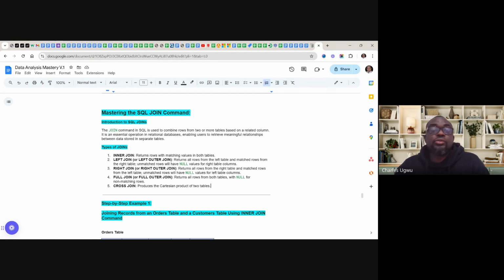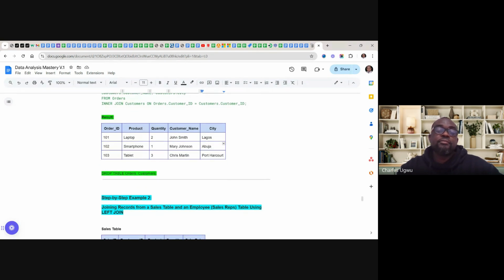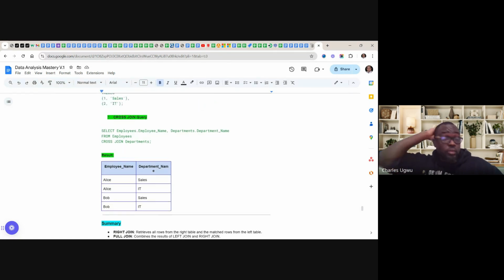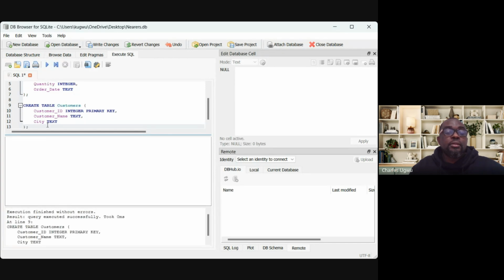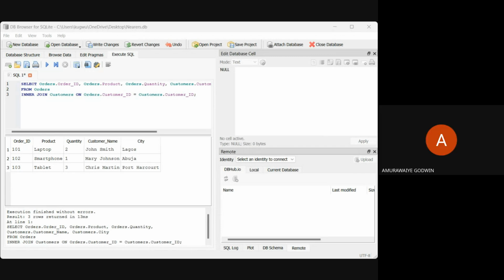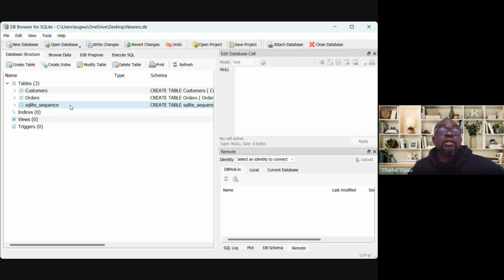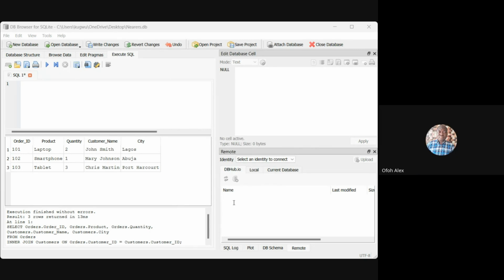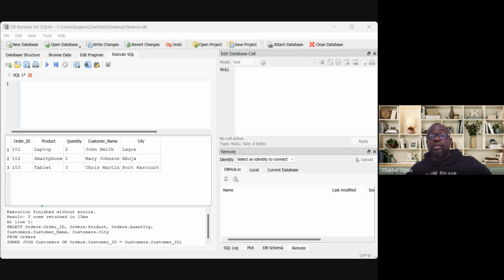12. Mastering the SQL JOIN Command